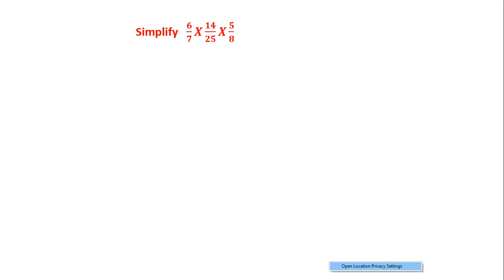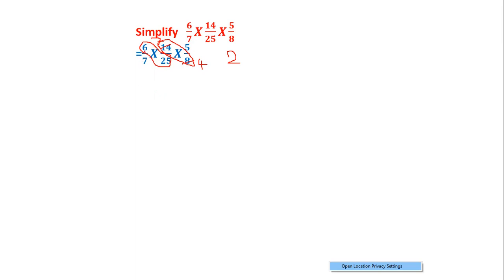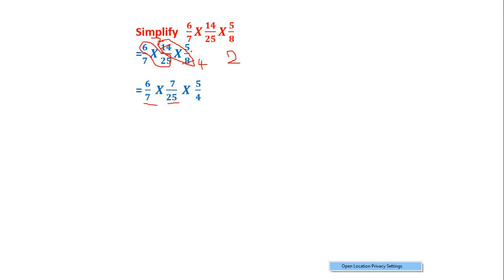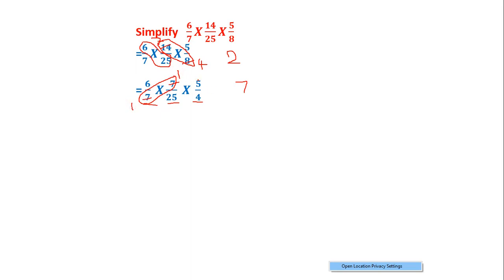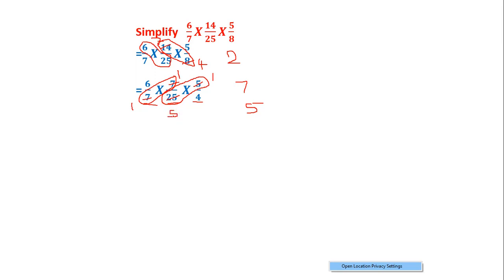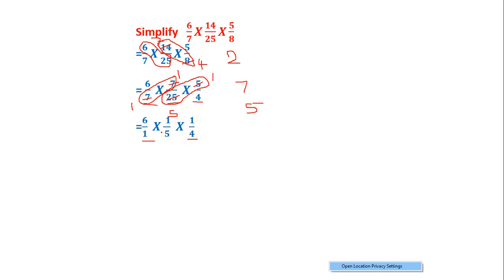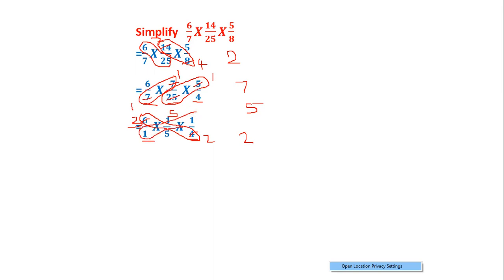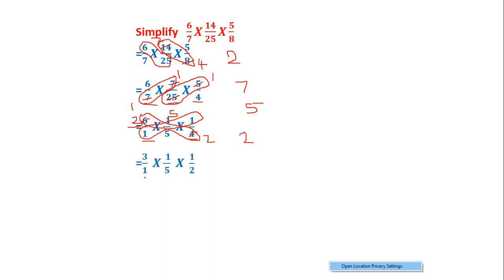multiplications of fraction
Multiplication of more than three mixed fractions,
CBSE class 5 Maths,
Complete class5 math's,
Grade 5 Mathematics,
 # NCERT Class 5 math's concepts,
# Fractions,
Operations of fractions,
# Addition of Mixed unlike fractions,
# Orient BlackSwan Maths Ahead,
# Orient BlackSwan Maths Ahead class 5 complete concepts